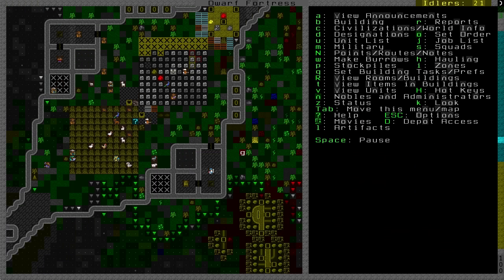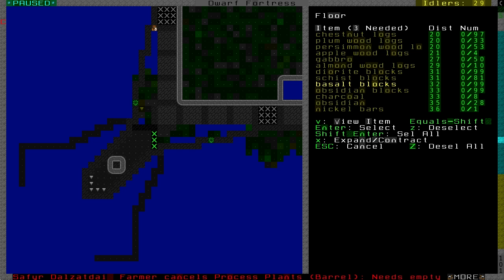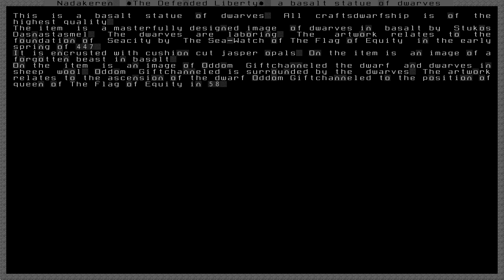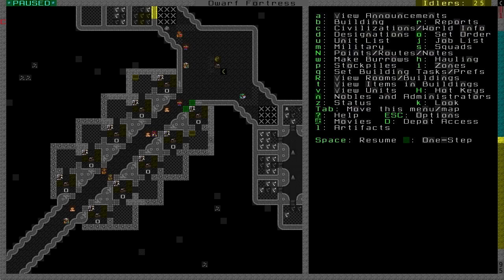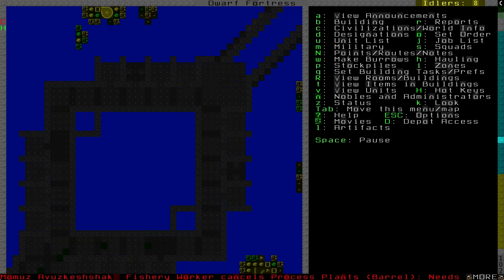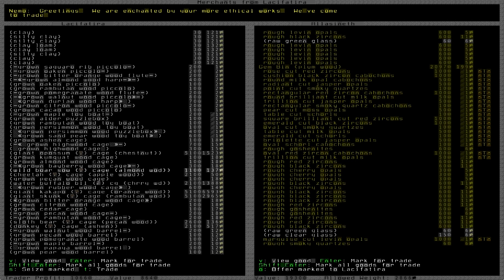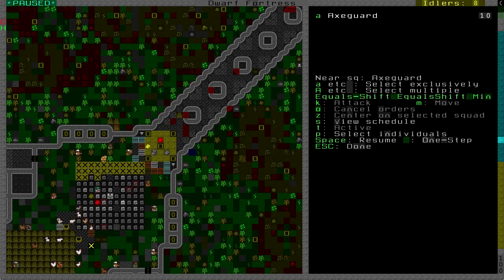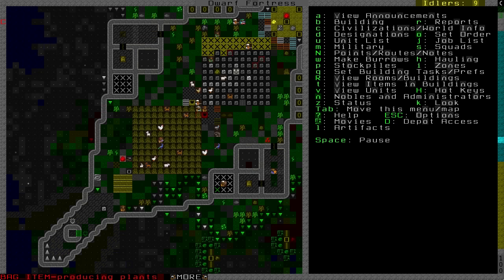Let’s Play Dwarf Fortress — Emaanenu #19 — Walls of Obsidian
TODAY:  No migrants; NO BIRTHS! Lots and lots and lots of obsidian… and a few scruffy elvses.

70–75% SiO2 + MgO, Fe3O4